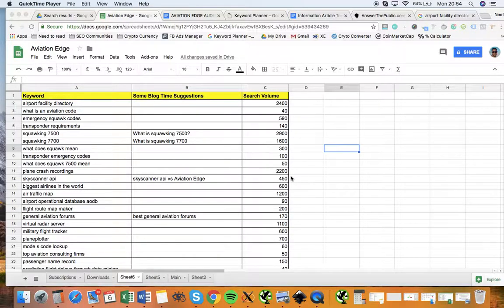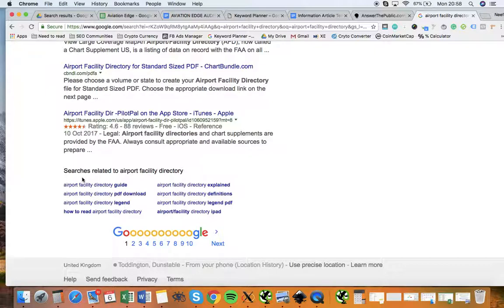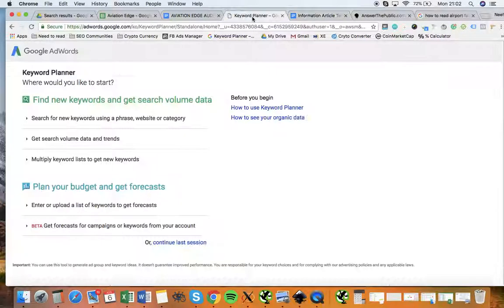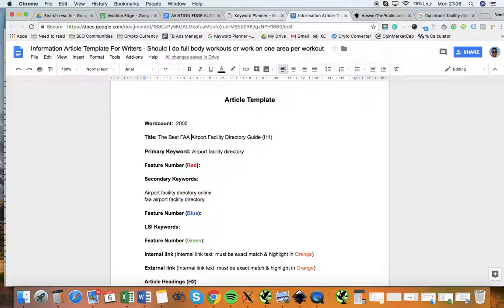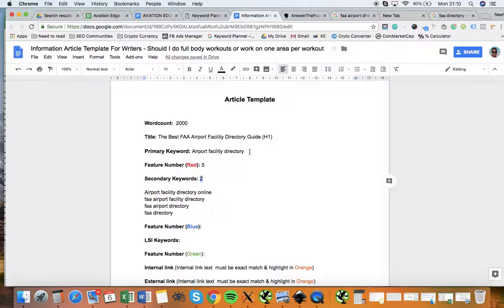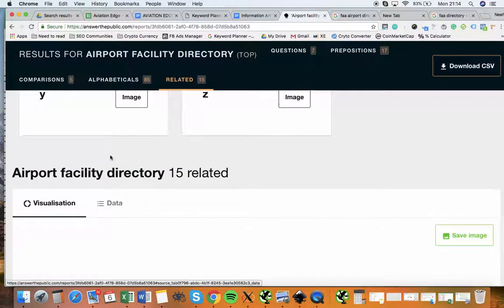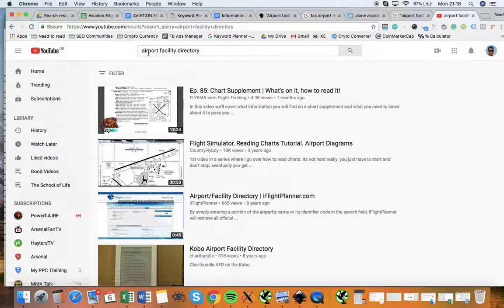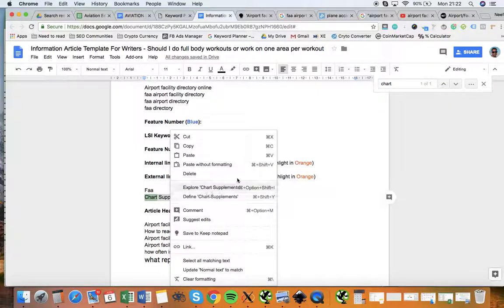Primary and Secondary